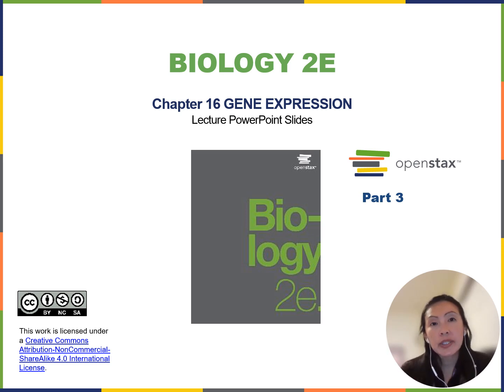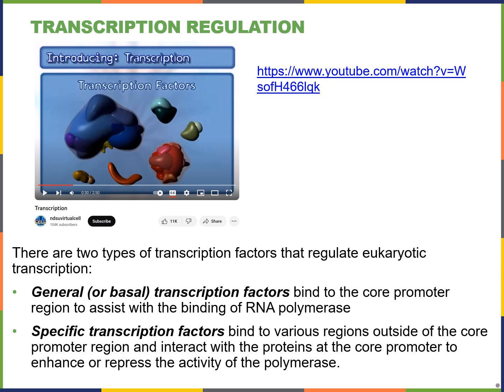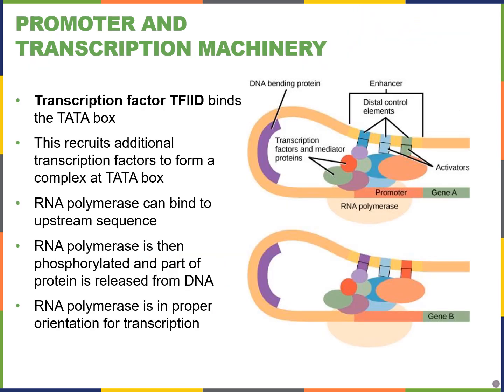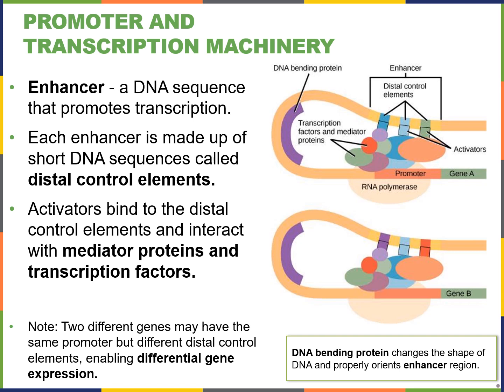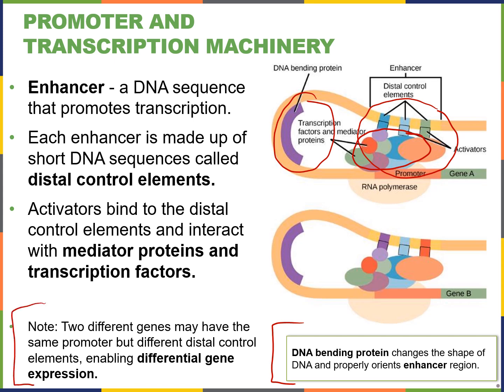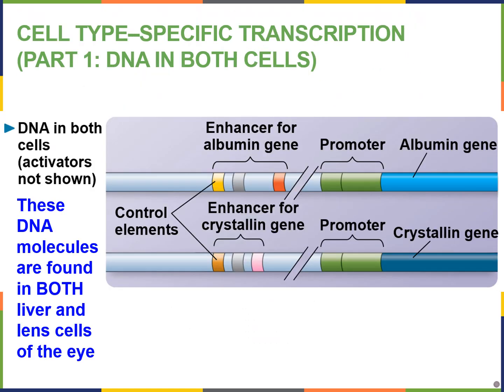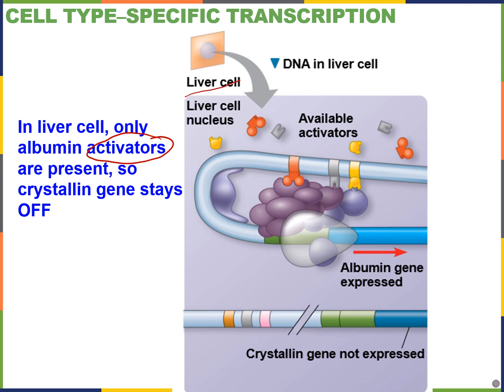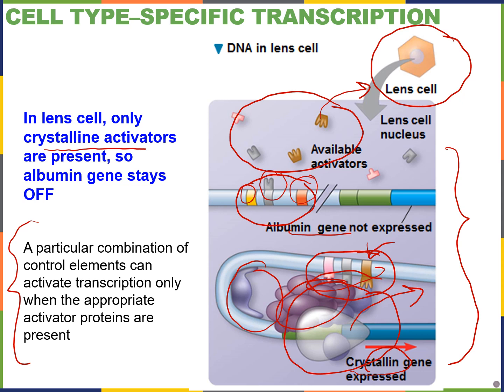Biology2E Ch16 MChen Lecture Video Part3